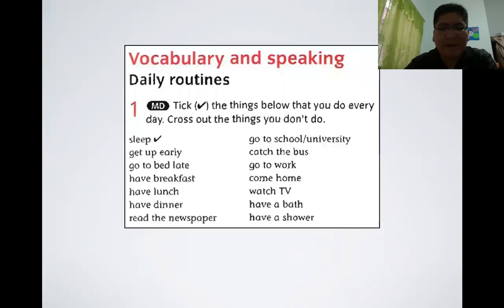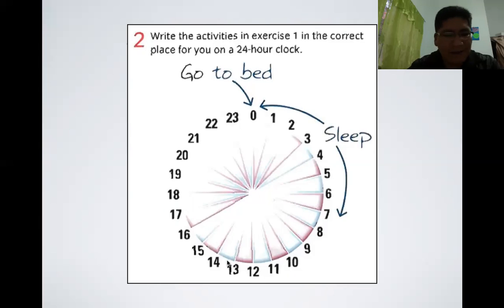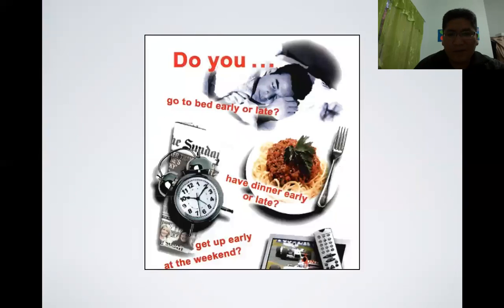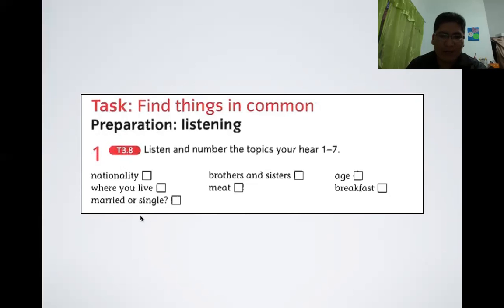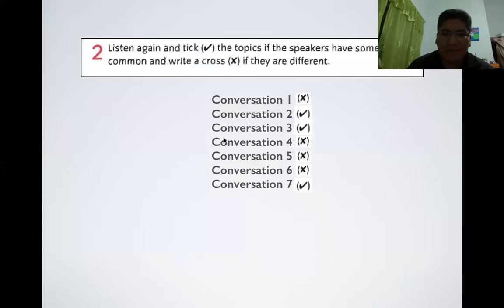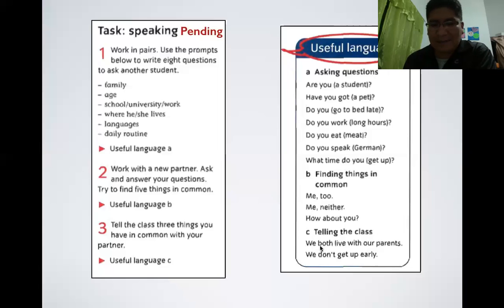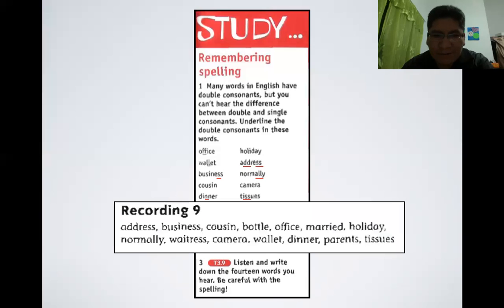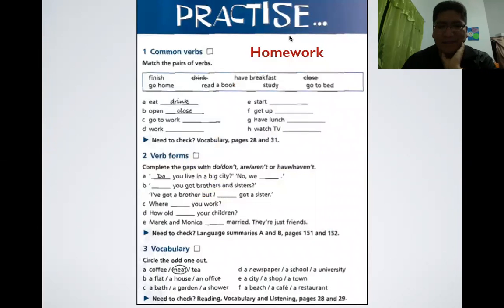Module 3 part 3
Pages 31, 32 and 33